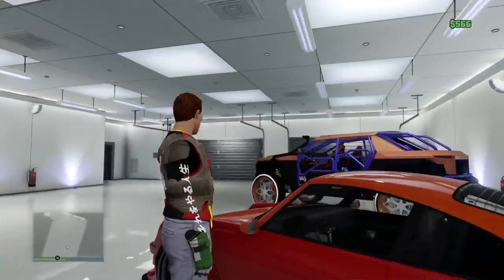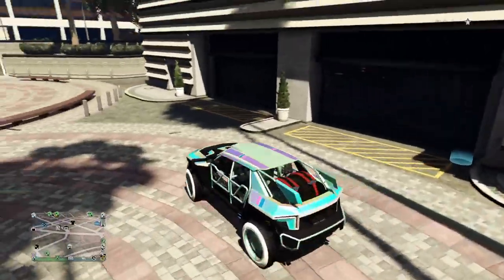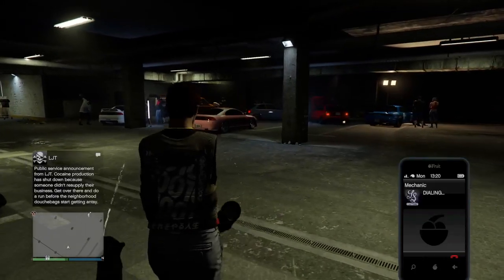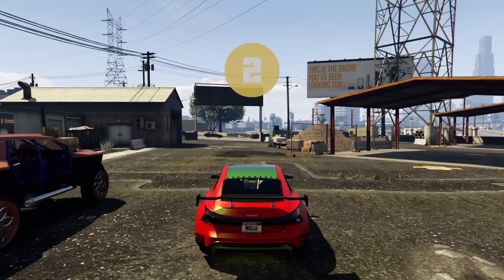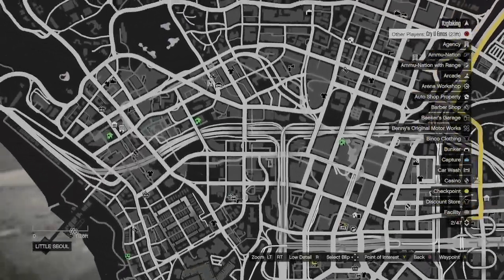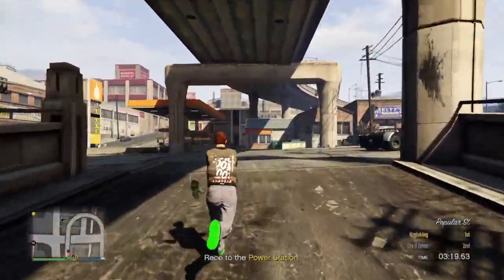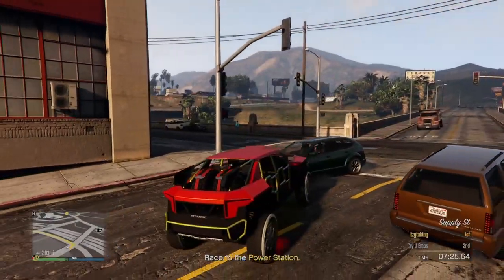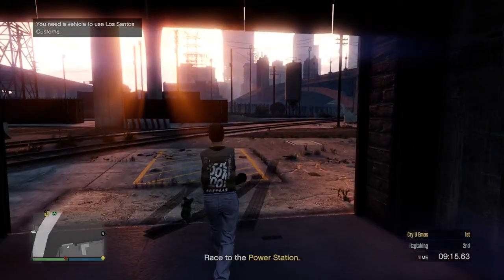GRAD THEFT AUTO 5 NEWORKING AFTER PACTH CAR TO CAR MERGE